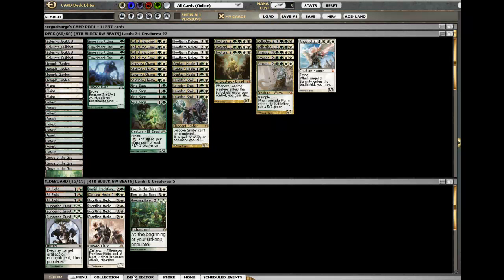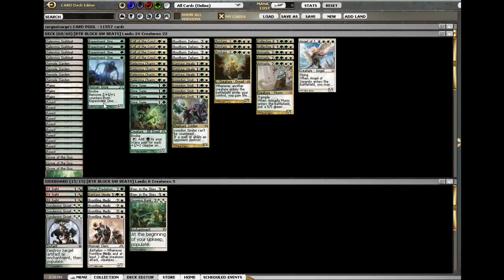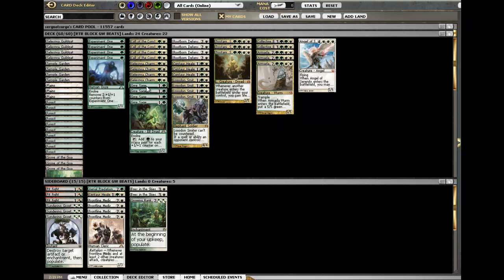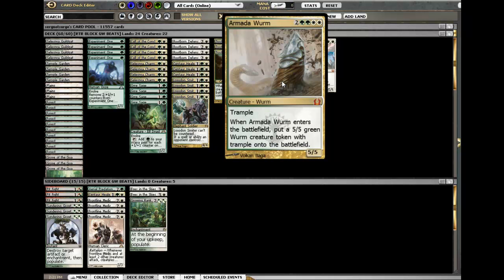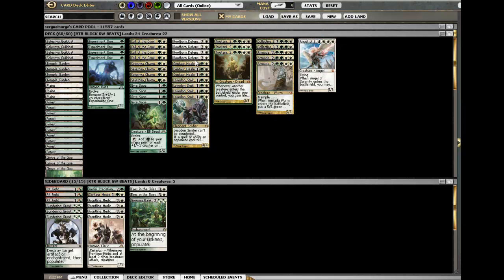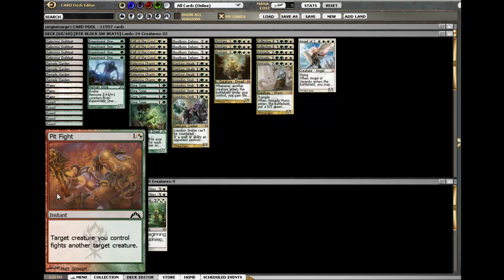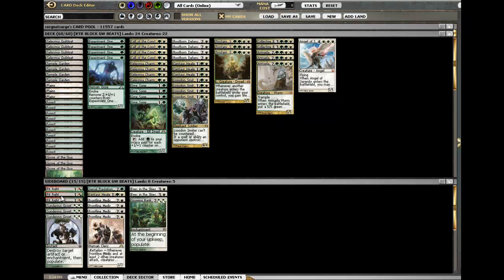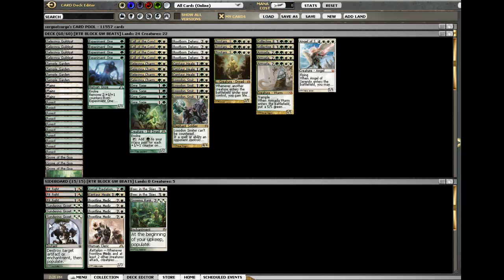The Journey Matters 1.1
Article series at PureMTGO.com, check it out!